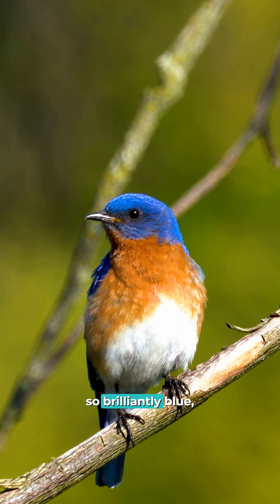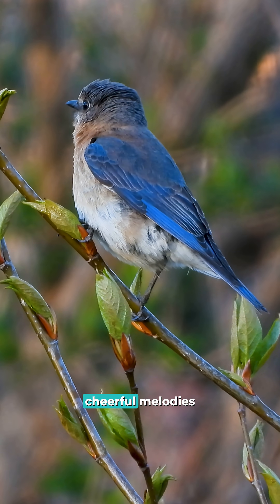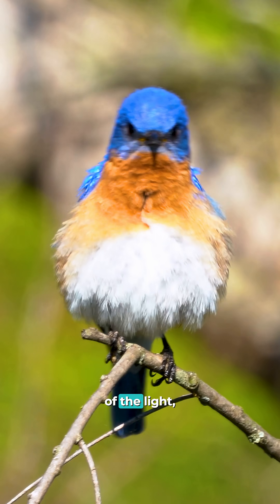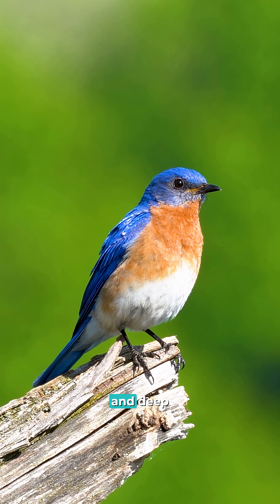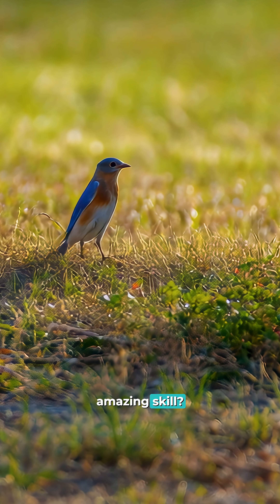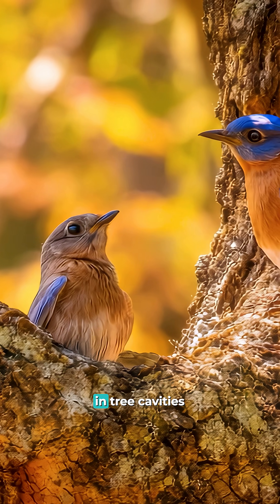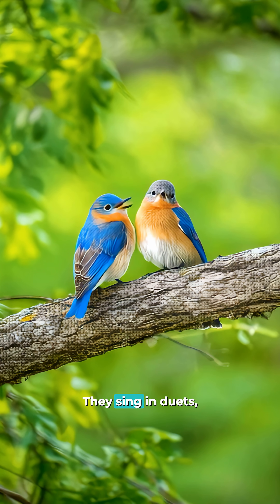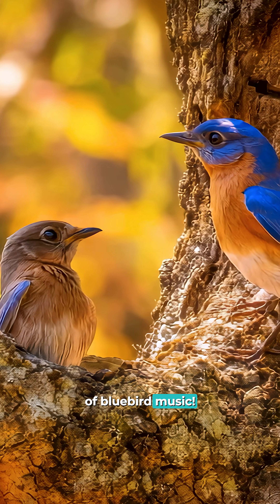|| Eastern Bluebird Facts || They Use UV Light to Spot Mates and Guard Their Nest! ||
✅ A bluebird that sees in ultraviolet? The Eastern Bluebird isn't just beautiful—it’s built for survival in ways you’ve never imagined. From using UV vision to attract mates to singing charming duets that echo through the forest, this little bird is a flying marvel with secrets hidden in plain sight.

🔎 What You’ll Discover in This Video:
• How Eastern Bluebirds appear blue without a single blue pigment
• The hovering technique they use to snatch insects mid-air
• Why males are brighter than females—and how that helps them
• Their unique duet-style singing that fills the skies with music
• Where they nest, what they eat, and how their behavior changes with the seasons

👍 Like this video if the Eastern Bluebird just earned your admiration.